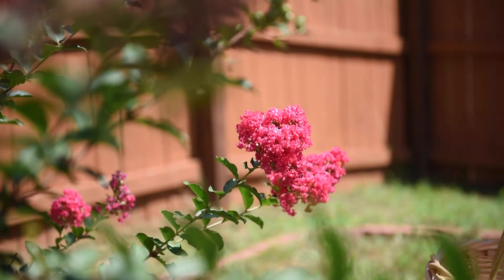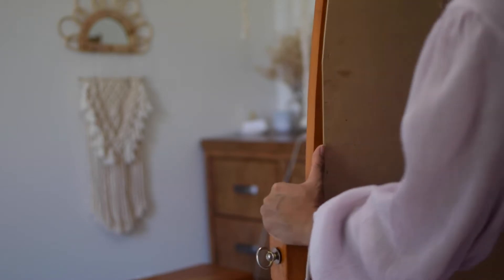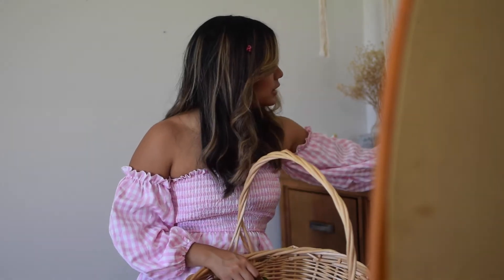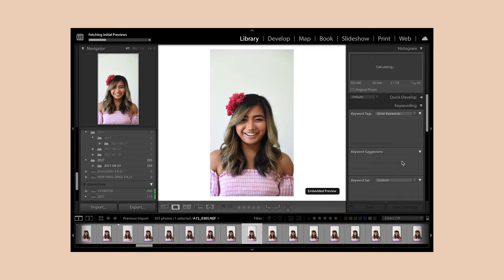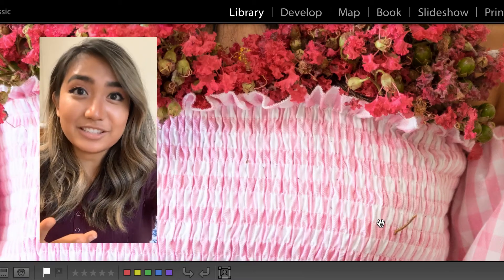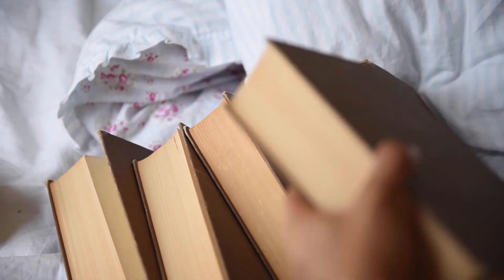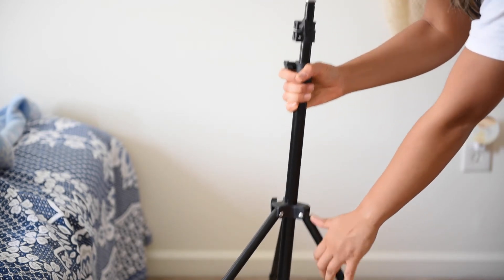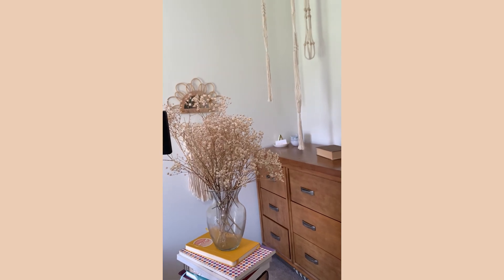Cottagecore Photoshoot Self Portrait Photography At Home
This self-portrait photography at home photoshoot is part 2 of my cottage core dresses haul! If you haven’t watched that try-on haul yet, make sure you do after this one so you know exactly where I bought these cottagecore dresses from! They are fairly affordable under and around $30 and are great if you want to try out the cottagecore aesthetic.

For the first self-portrait, I was inspired by spring and late summer flower blossoms. It would be exciting to recreate this photo each season with autumn leaves, winter conifers, and see the changing of time.
One quick tip about self-portraits is to focus on something like this tripod or basket if you don’t have a remote control or app for your DSLR. I’ll try to link a video to show you a better example of how to lock focus on an object for your self-portraits.

The goal for this first at home self-portrait was to become a cottagecore princess complete with a flower crown! To add a spin to it, I wanted to take multiple shots to create a stop motion portrait where the flowers gradually covered my hair and dress. I have the Nikon D750 and used the Nikon WMU or Wireless Mobile Utility App to see exactly what my camera was seeing.

For the second self-portrait at home, I did keep this cream cottagecore dress from my cottagecore dresses haul—I couldn’t decide between this one and the strawberry dress one from Amazon but I did keep this one in the end! This cottagecore photograph was inspired by some old roses I took home from a wedding I photographed.

For the next cottage core at home portrait, I wore my green gingham cottage core dress!

If you enjoyed this cottage core self-portrait at home photoshoot, I’d love for you to subscribe, like this video, and watch my other videos for other self-portrait at home photoshoot ideas!

Abby Joy

0:00 Cottagecore self-portrait with pink flower blossoms
0:44 Getting ready for a photoshoot
1:00 How to focus a DSLR
1:25 Stop motion
2:00 Nikon Wireless Mobile Utility App
2:10 How to cull a photoshoot
2:35 Outfit change
2:48 Scariest moment
3:05 Cottagecore self-portrait 2
3:25 How to keep roses fresh
3:46 Props
3:53 Product photography tip
4:03 Self-portrait tip for motion
4:05 Self-portrait 2 results
4:27 Cottagecore self-portrait 3
4:39 Tip for self-portraits
5:05 Self-portrait 3 results

-Long Cream Cottage Core Dress
-Shorter Cream Cottage Core Dress
-Strawberry Dress / Pink Floral Cottage Core Dress
​​-Lavender Puff Sleeve Tie Front Wide Waistband Wrap Hem Milkmaid Dress

Fujifilm Instax Mini 70
Nikon D750 Bundle with Fast SD
Nikon D750 Body
Nikon 24-70 mm
SD Card Organizer
SanDisk 128 GB SD
Neewer LED Lights
Panasonic Enloop Rechargeable Batteries
Yongnuo On-Camera Flash